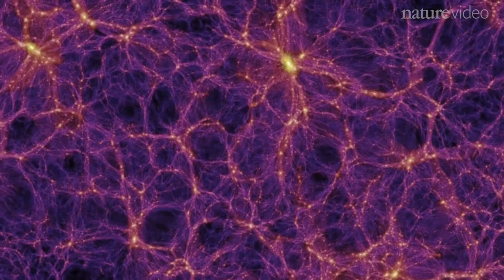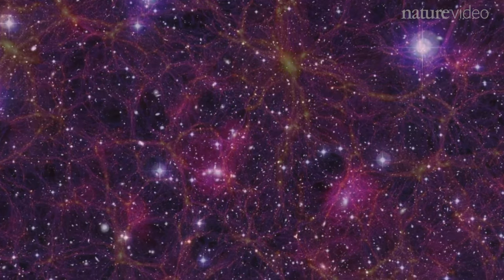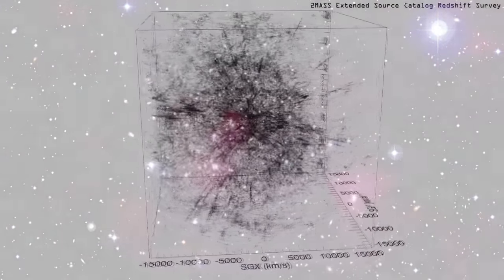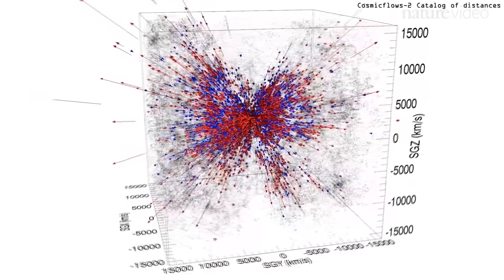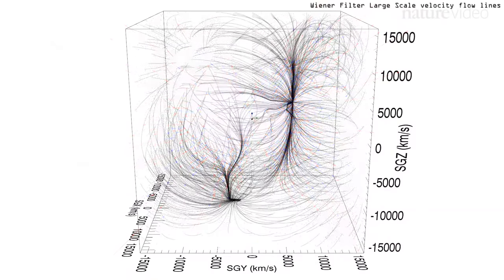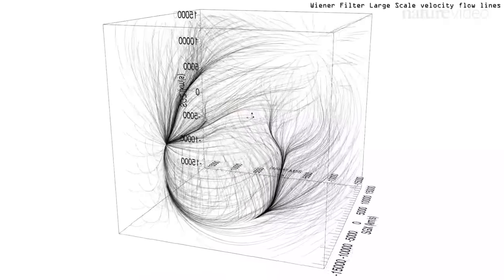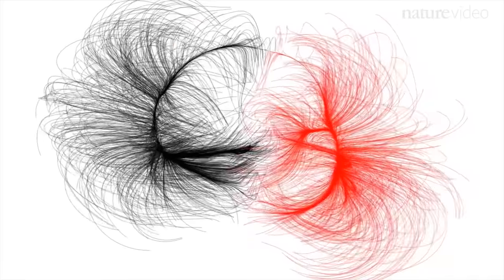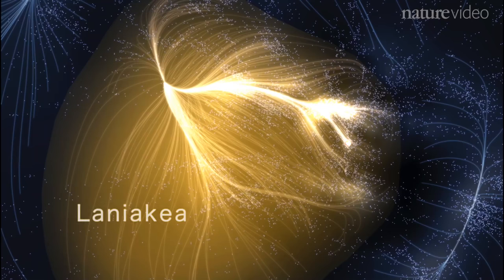Classroom Aid - Laniakea